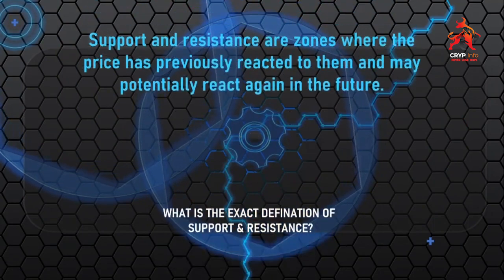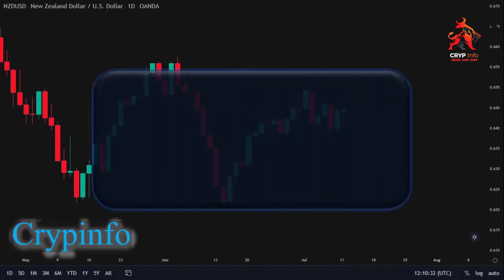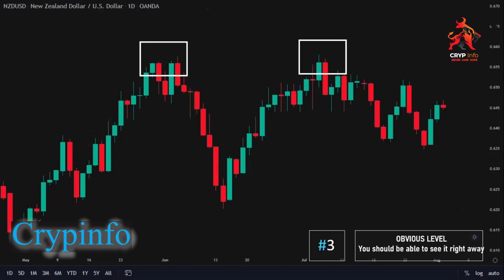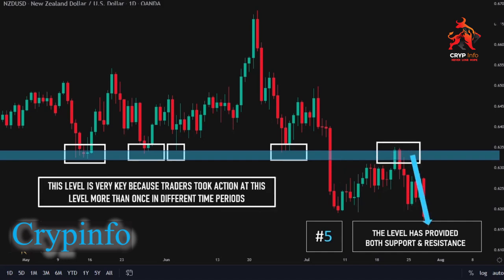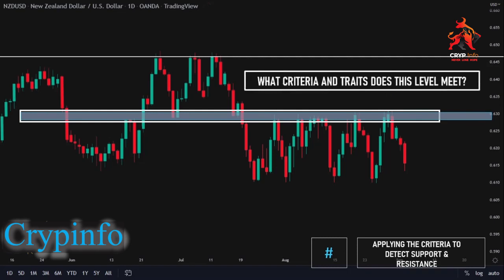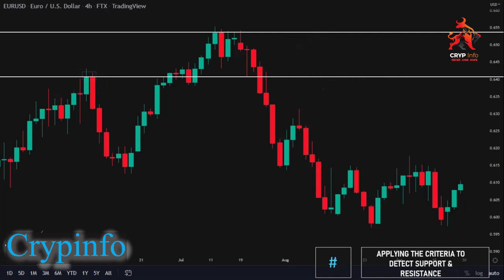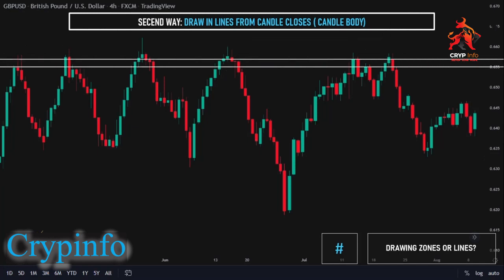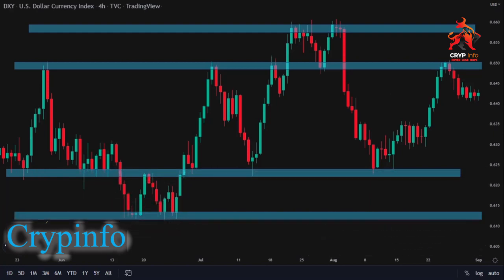Lecture 4 Support & Resistance Trading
The goal of this video is to teach traders how to assess and trade options using these tools. We'll go through each tool's fundamentals and how to properly trade options using them. Therefore, if you want to learn how to utilise these tools, watch this video!
The data in the video is only for your insight. No business or monetary exhortation.
Continuously Do your own examination.
Technical analysis, cryptocurrency tactics, trade opportunities, and fundamental analysis,
Be wary of con artists You won't ever receive an email or text from me asking for money.
Videos are solely to be used for education.
This is not monetary guidance.